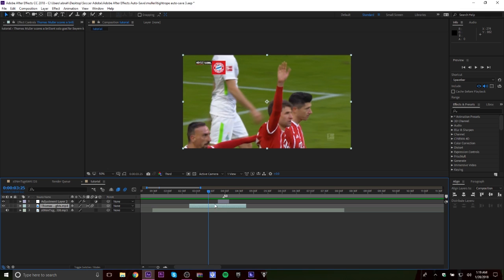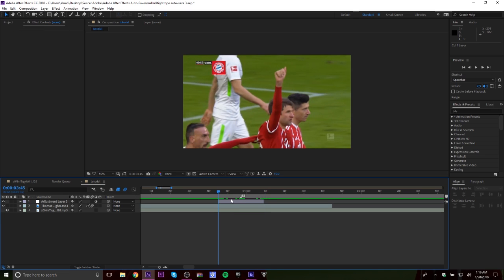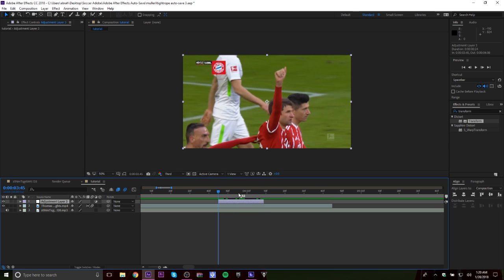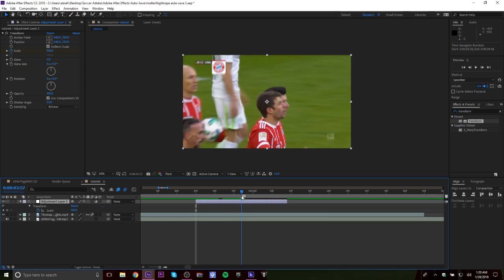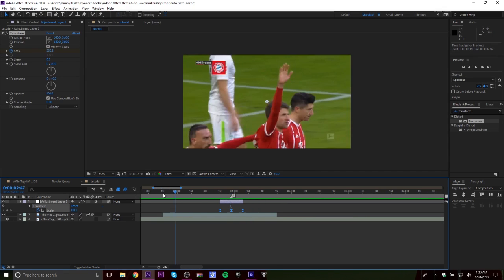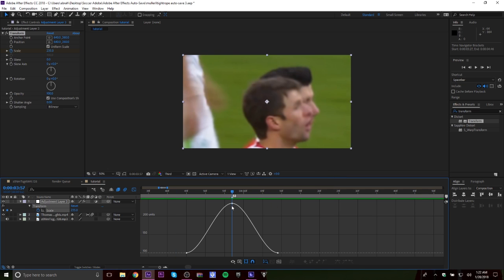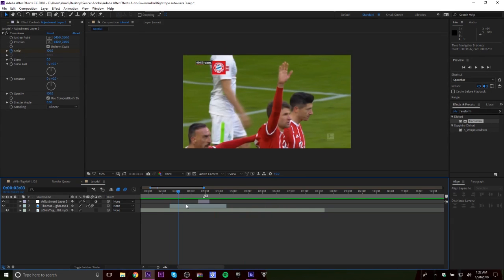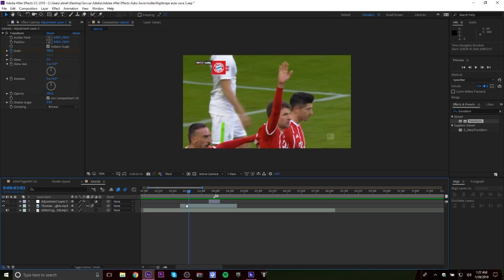HOW TO DO SCREEN PUMPS (Tutorial) // Adobe After Effects CC 2018